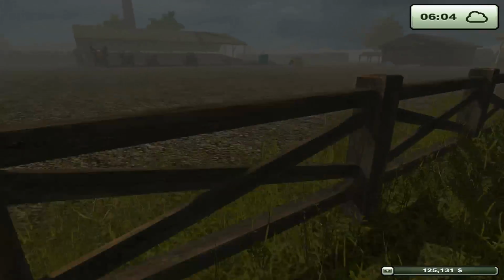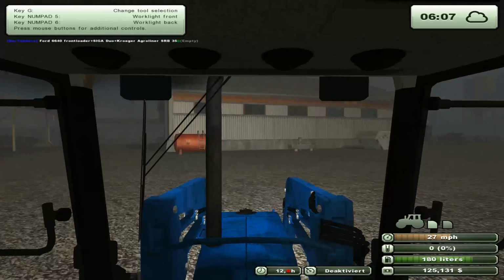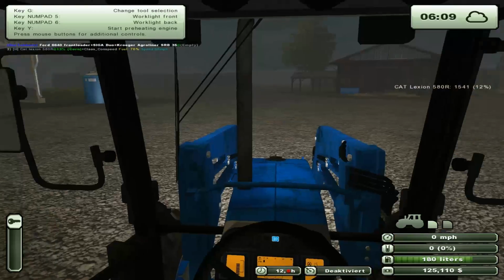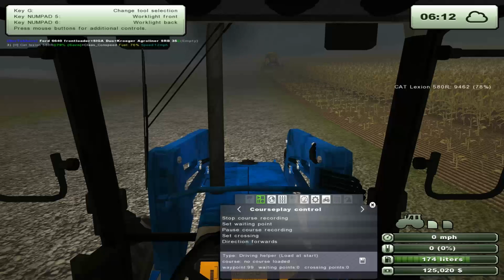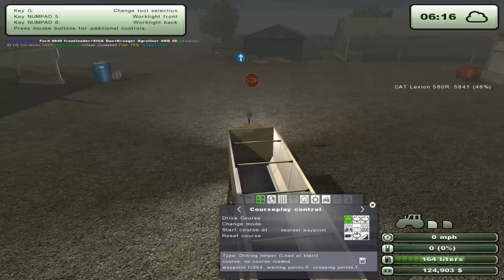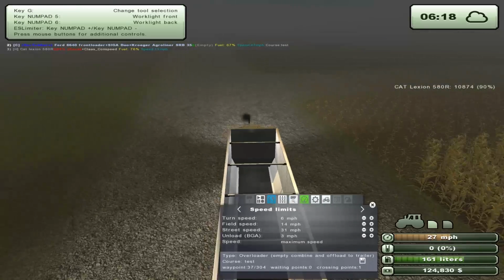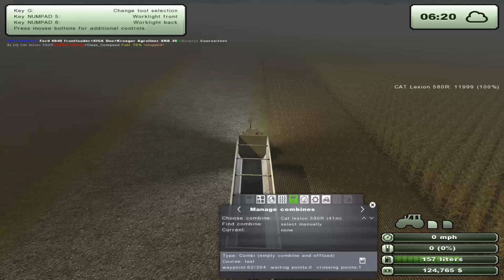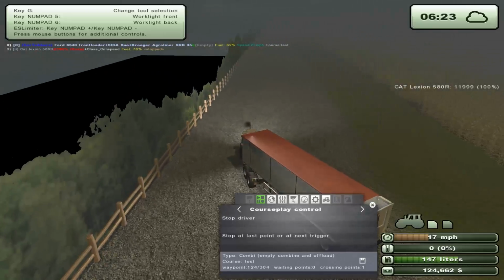Farming Simulator 2013 - S1E15 Part 1 - Corn and Consoles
Why did I let you guys talk me into sowing corn on the large field?!